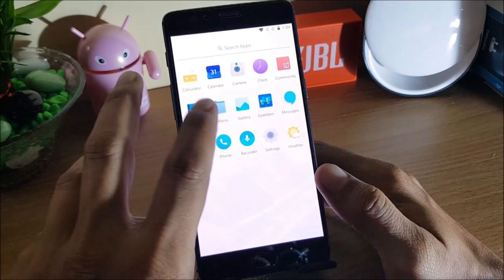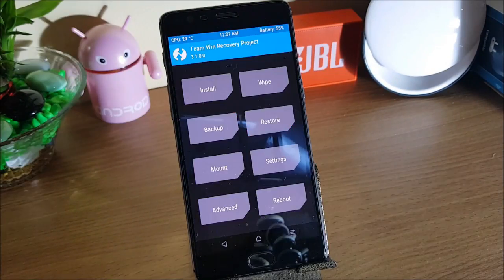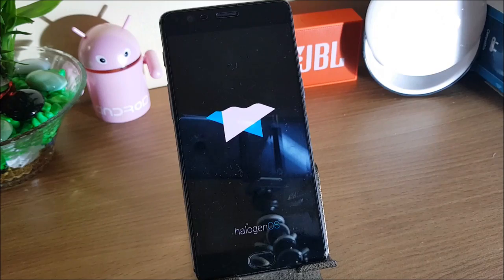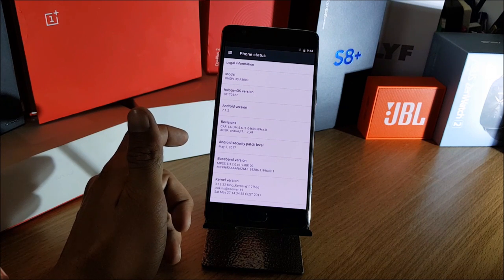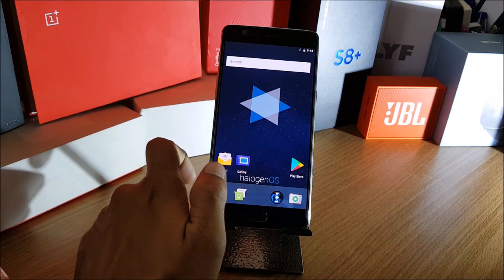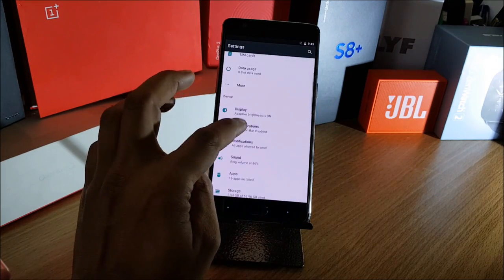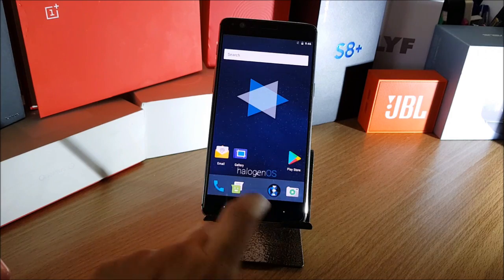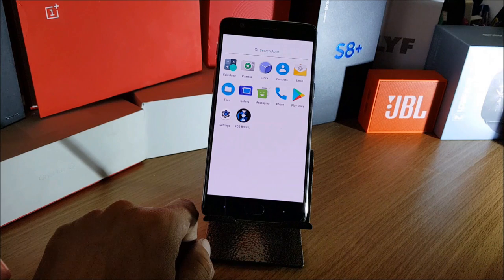[ROM] HALOGEN OS Oneplus 3/3T Stable / Smooth / Best Battery / Super Fast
The ROM is super stable as of now and we'll maintain a clean and proper ROM.

Changelogs:
• No QS Bug!!!
• OTA
• Reworked Lockscreen Visualizer
• New implementation of button backlight
• Modern Services - Google Assistant etc.
• Substratum
• Full media support FFMPEG, video codecs
• Great Audio quality, no distortions, no crap
• Optimized many portions of the system including surfaceflinger, inputflinger, System Server, and more
• Super fast boot
• Superuser-capable
• Great battery life
• Soundmod support not all soundmods work on Nougat, it's not our fault
• addon.d support backups your gapps etc. when flashing new build - don't wipe system before flashing
• init.d support
• BusyBox
• Disabled Access Time for all partitions We don't need access time. When access time is enabled, it will store the exact date of the access when a file is accessed, what just wastes write cycles in theory and has impact in I/O performance.
• Super smooth
• Signature Spoofing toggle Support for MicroG
• Support for trusted third-party WebViews like Chrome
• Long press on home for assist toggle
• Security Patches in kernel
• KCal support
• Kernel optimizations
• OpenGapps Mini-Micro-Nano recommended and Banks GApps support
• Offline Gestures support super fast recoginition
• Alert Slider
• Full KeyHandler & KeyDisabler support
• Dexpreopt for faster first boot time and less space consumption on data partition
• Upgrade & Boot the ROM in just 5 minutes - no more endless waiting for flashing a new build
• Very high compatibility with other ROMs
• Less Customization